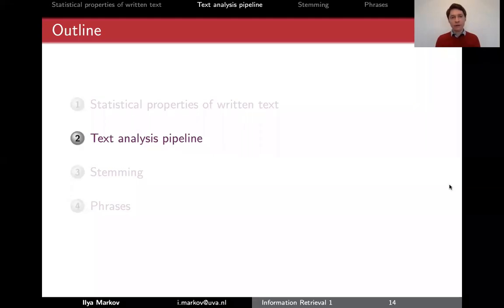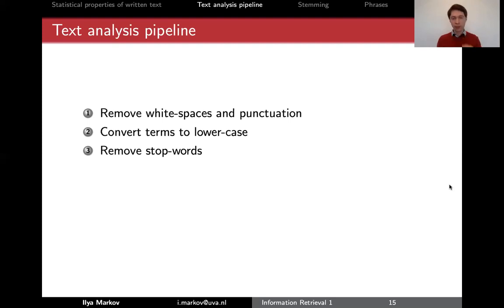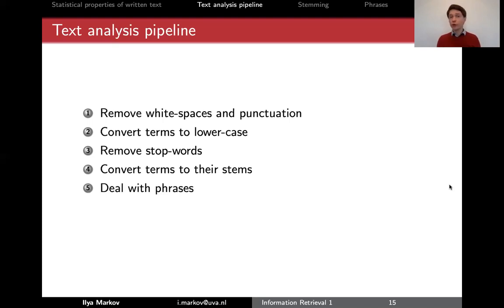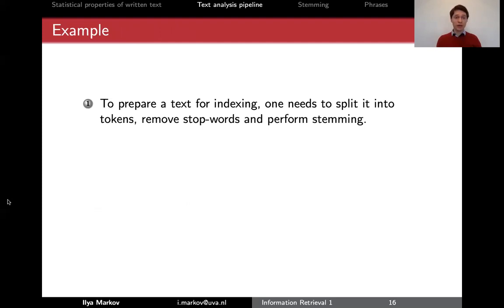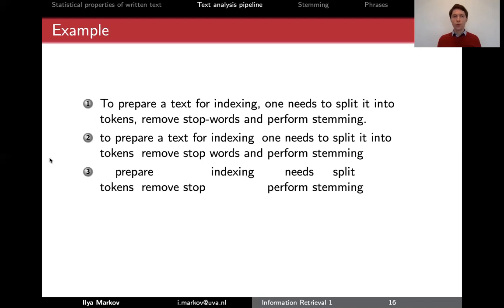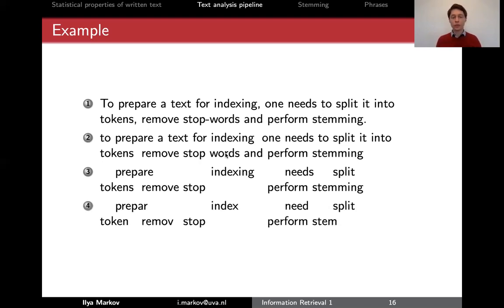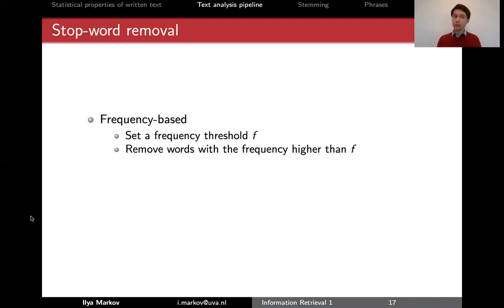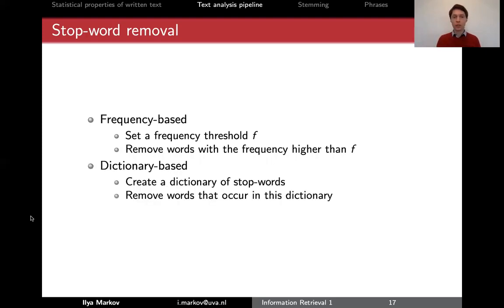2.2 Text analysis pipeline (UvA - Information Retrieval - 2021)